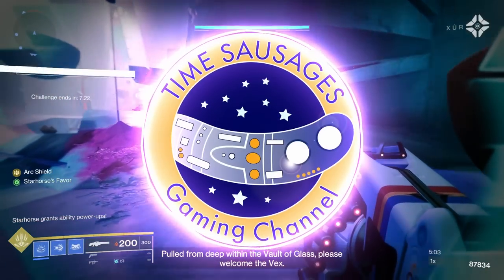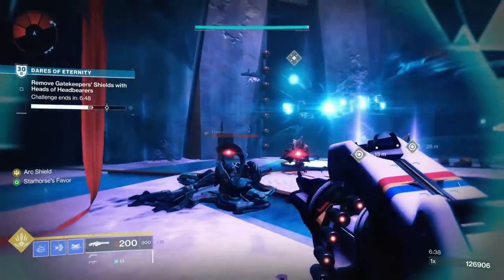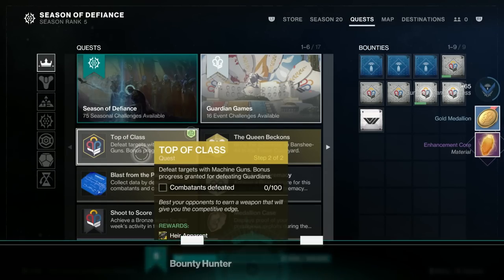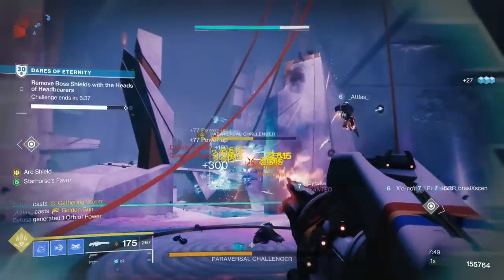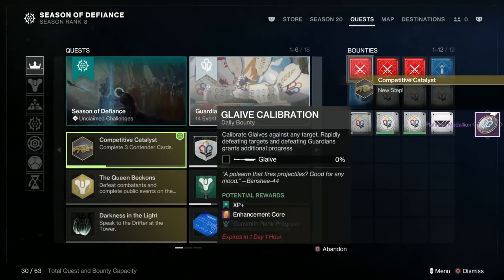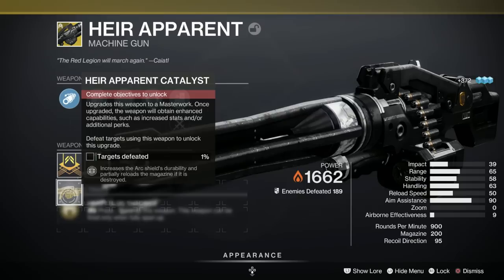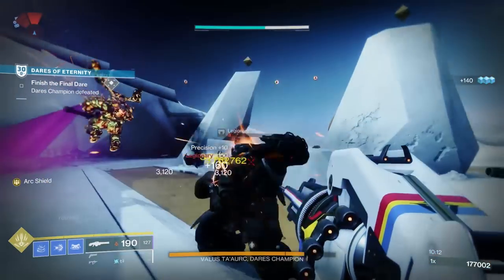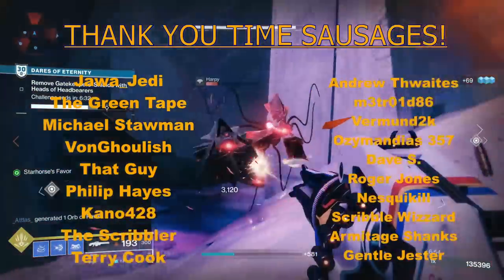The Heir Apparent is Amazing! New Players! Vets! Here's How To Get It FAST!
If you finding the Guardian Games a bit dull - and let's face it we all do after about a week, well you need to to check id have the Heir Apparent heavy Exotic Machine Gun. Its the reason  to play the guardian games and I'll show you exactly how to get it fast and easy.

It's well worth it!